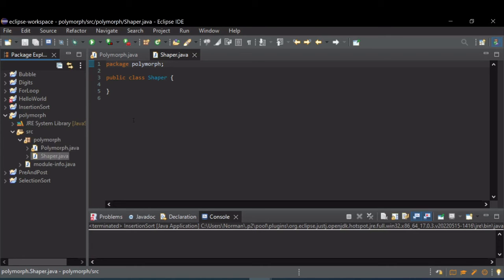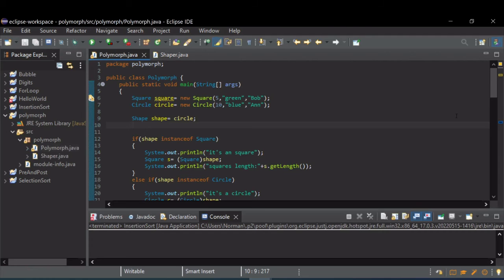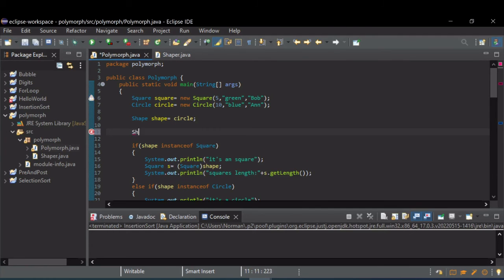Coding Tips and Tricks for Beginners: Adding a Class to a Project with an IDE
This tutorial shows how to add a new class to a Java project using an IDE, Eclipse.  Using the IDE to add a new class ensures all files are added into the project correctly.  In this Java Tutorial for Beginners, we add a new class to an existing project.  A new file is created in the source folder with the new class defined.
This example uses Eclipse, but the same feature is in other IDEs.